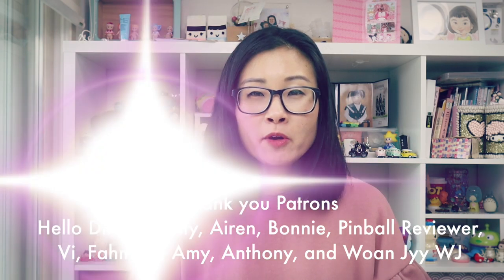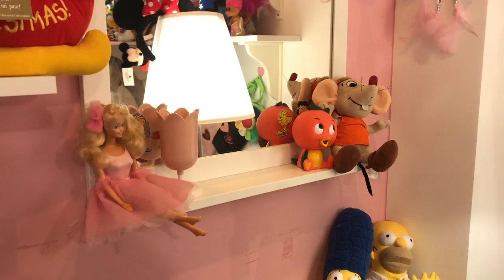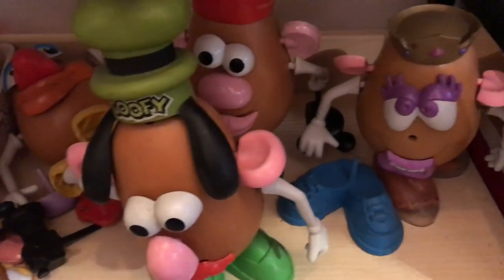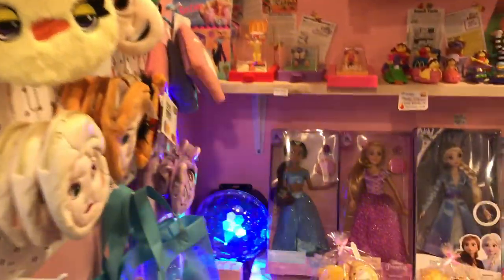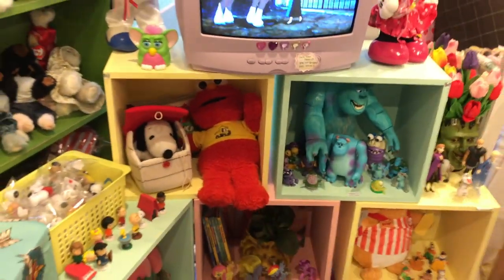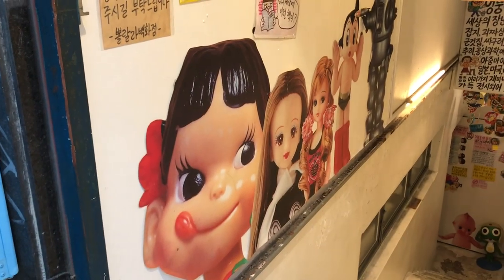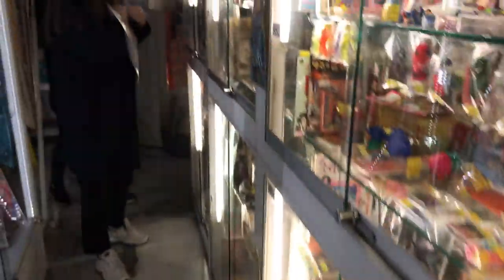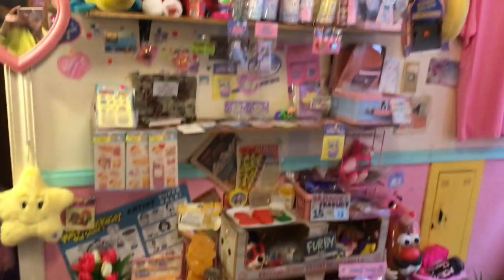Korean Prop Shops - Vintage Toy Shops in Hongdae | Shopping in Seoul, Korea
Hi guys! If you want to take a trip back in time to your childhood, come with me to check out a few of these vintage toy shops in Hongdae, Seoul, Korea.  These shops are super cute and popular these days.

Places visited:
1. Jenny Rocket
2. Yomi Toy
3.
4. Neon Moon

Our address:
Marie's Kawaii World
5625 Hollywood Blvd
Los Angeles, CA 90028, USA